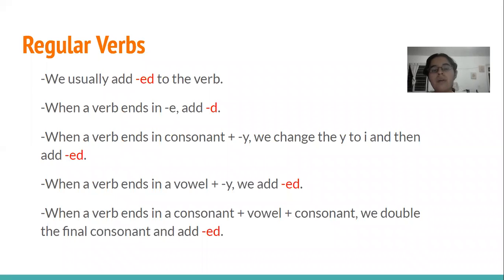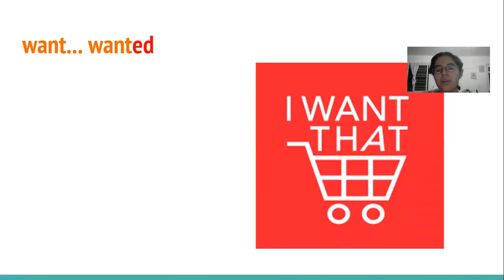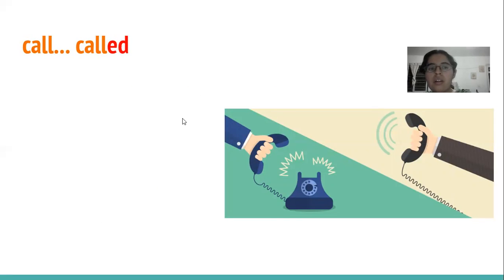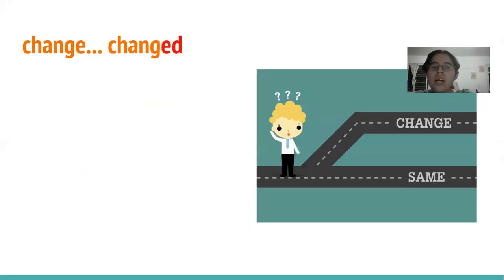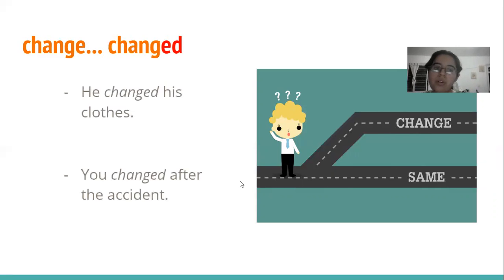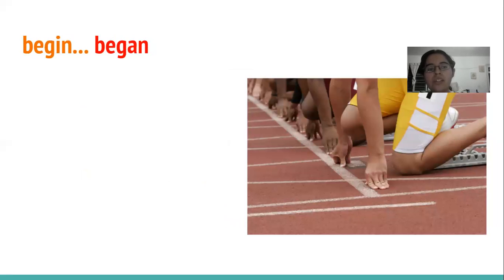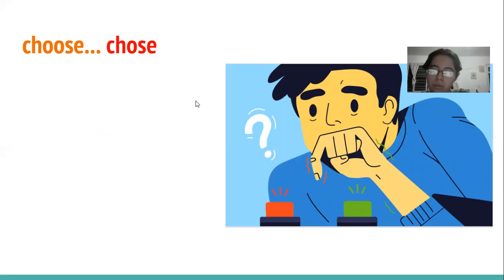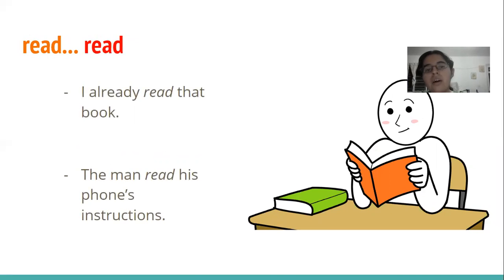Regular and Irregular Verbs Simple Past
Regular and Irregular Verbs Simple Past. Michelle Delgado